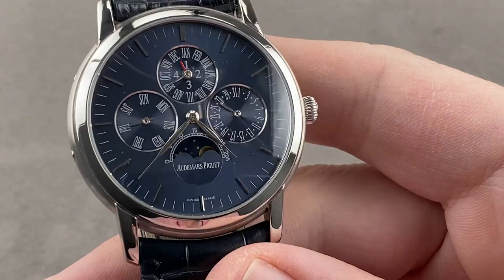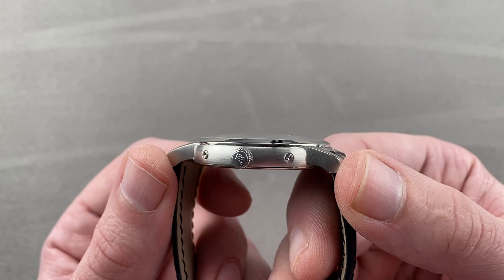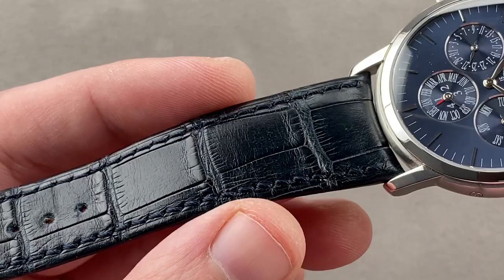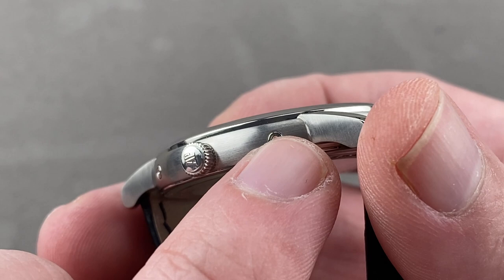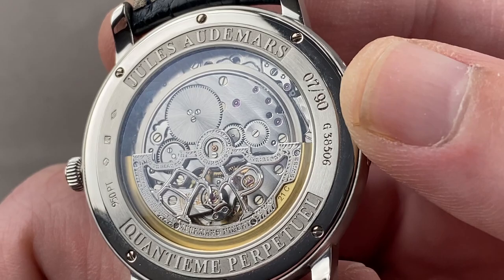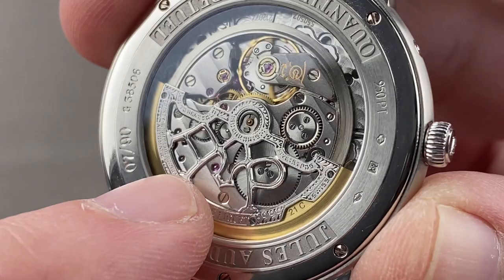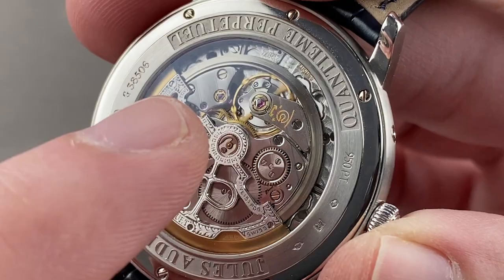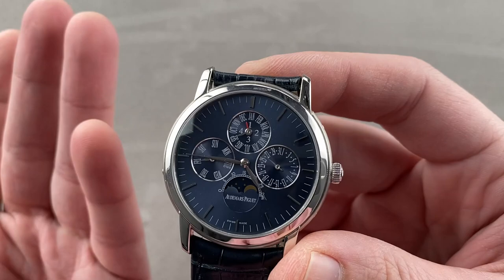Audemars Piguet Jules Audemars Perpetual Calendar 30th Anniversary 26000PT.OO.D028CR.01 Watch Review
SKU: 4283917

The Audemars Piguet Jules Audemars Perpetual Calendar 30th Anniversary 26000PT.OO.D028CR.01 is encased in 41mm of platinum surrounding a blue dial on a blue alligator strap. Features of this Audemars Piguet Jules Audemars Perpetual Calendar 30th Anniversary include hours, minutes, day, date, month, leap year indicator, perpetual calendar and moon phase.

For complete details, watch the full Audemars Piguet Jules Audemars Perpetual Calendar 30th Anniversary review by Tim Mosso!